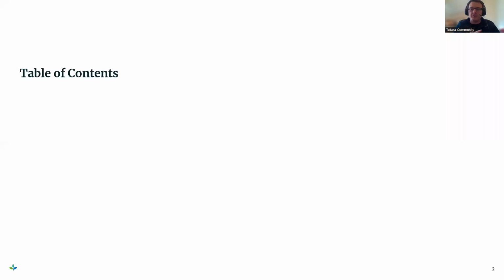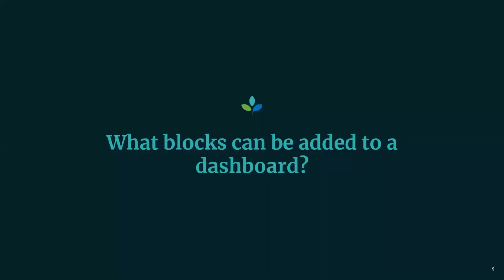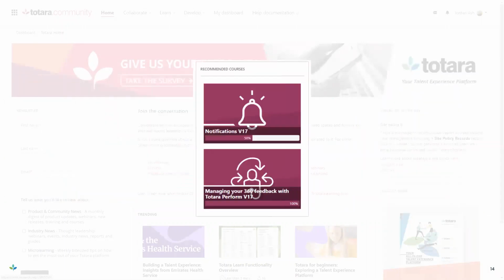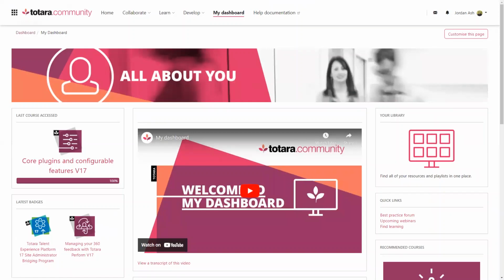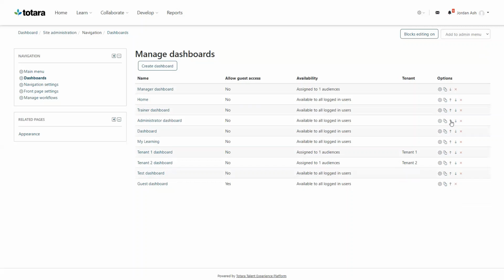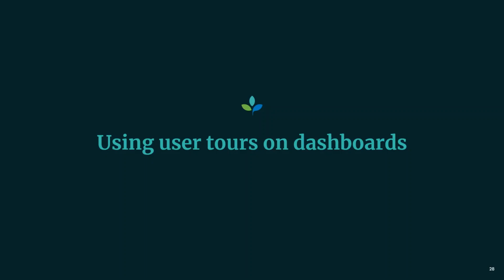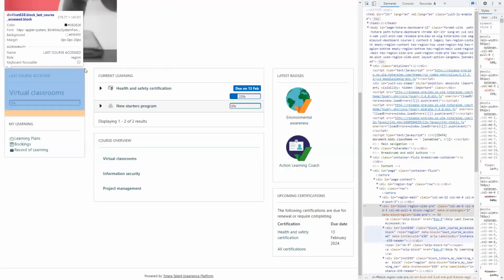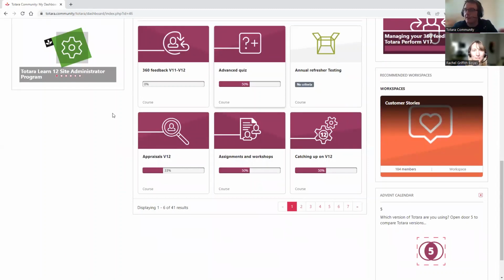A beginners guide to Totara dashboards